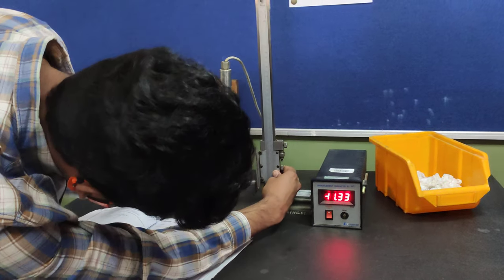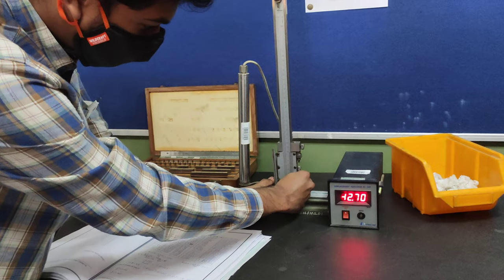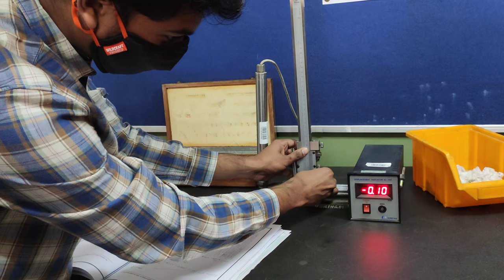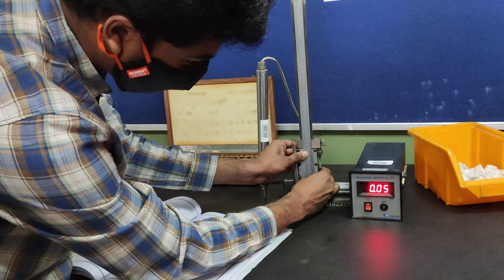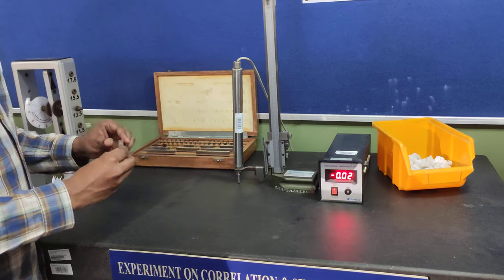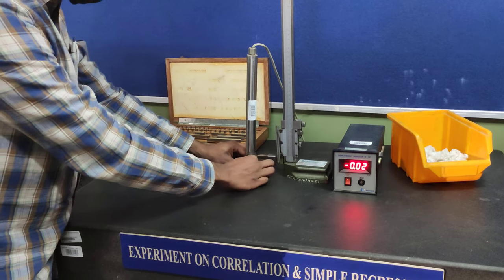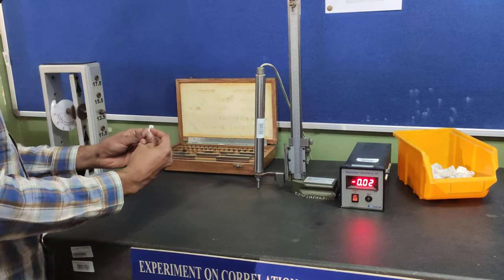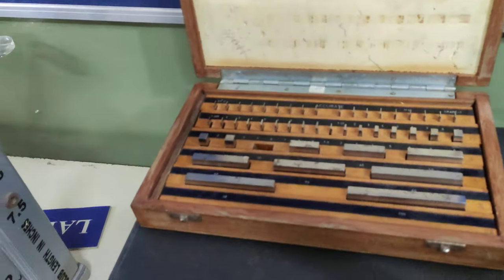Experiments on Correlation and Simple Regression : SPC LAB